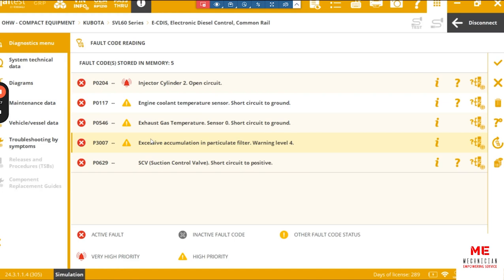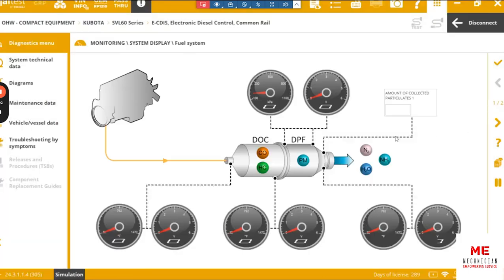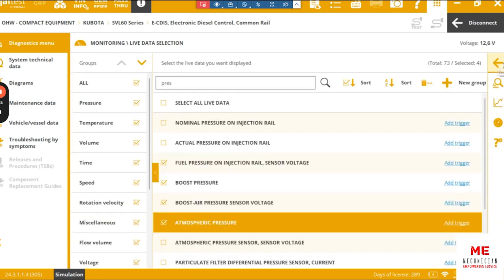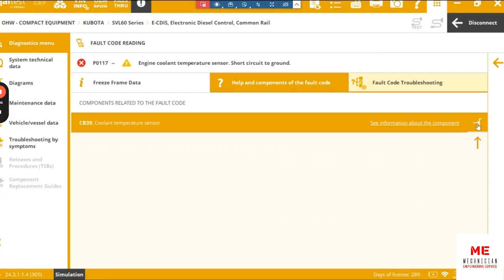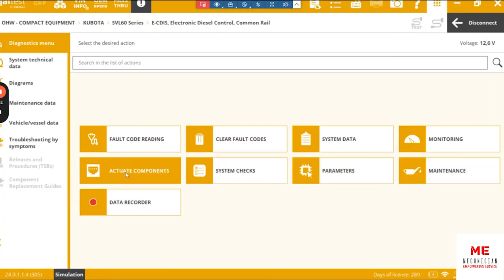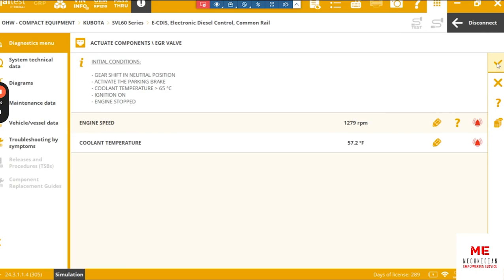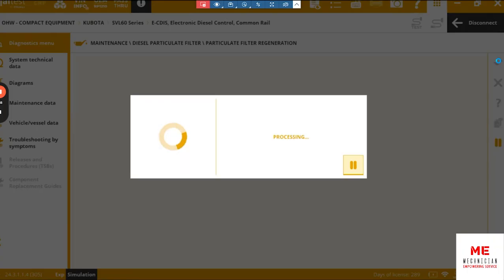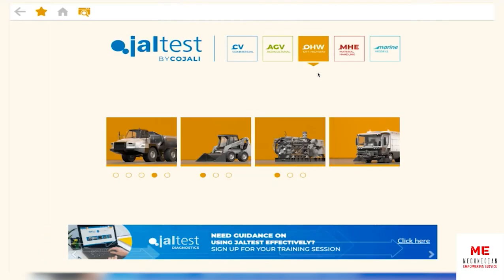KUBOTA SVL60 TRACK LOADER FULL DIAGNOSTICS & FAULT TESTING WITH JALTEST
Is your Kubota SVL60 Track Loader experiencing performance issues, warning lights, or system errors? Jaltest Diagnostics makes troubleshooting faster, easier, and more accurate than ever before!

 In this video, we run real-time diagnostics, read fault codes, and use live monitoring to identify and fix engine, hydraulic, and electrical problems on the SVL60.
 What you'll learn in this video:
✅ How to read and clear fault codes on your Kubota SVL60
✅ Using freeze frame data to diagnose key system failures
✅ Live monitoring of aftertreatment, fuel, and hydraulic systems
✅ Bidirectional testing – how to run actuator tests & system resets
✅ Wiring diagrams & technical data for pinpoint troubleshooting
✅ Performing a forced regeneration and resetting maintenance counters

Ignoring minor issues can lead to costly repairs, downtime, and breakdowns. With Jaltest, you get a complete all-in-one solution for diagnosing, servicing, and optimizing your Kubota SVL60 Track Loader  without expensive dealership visits!